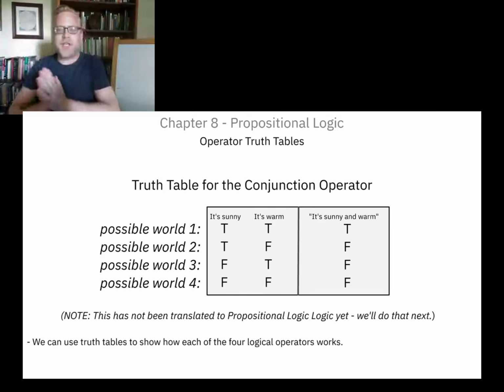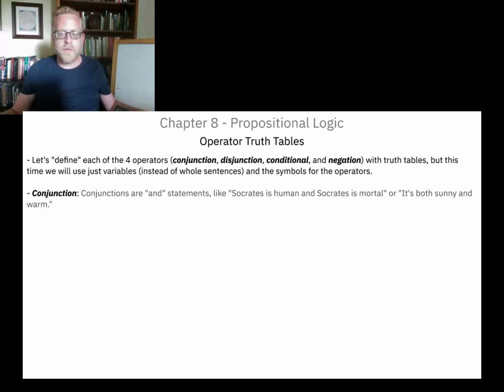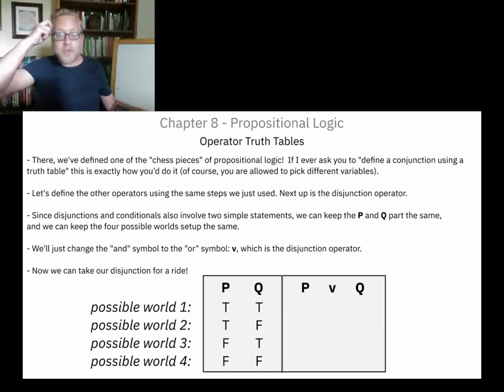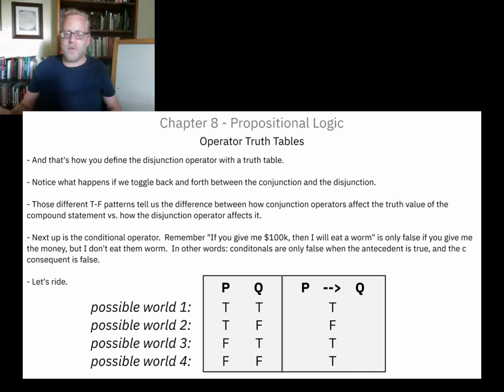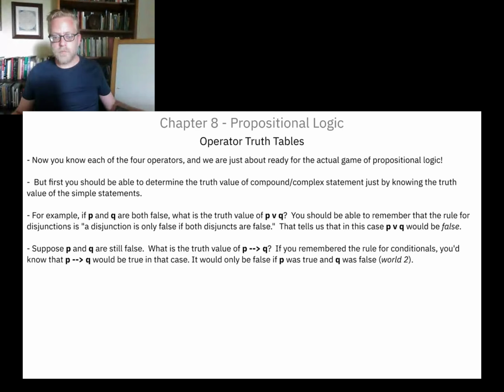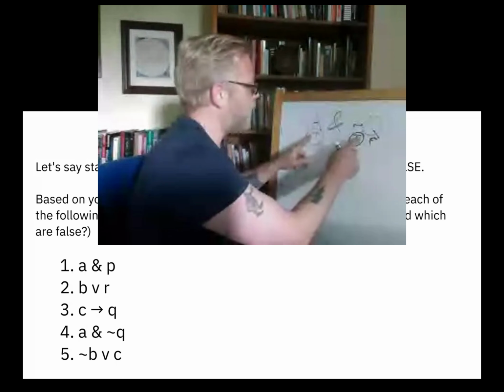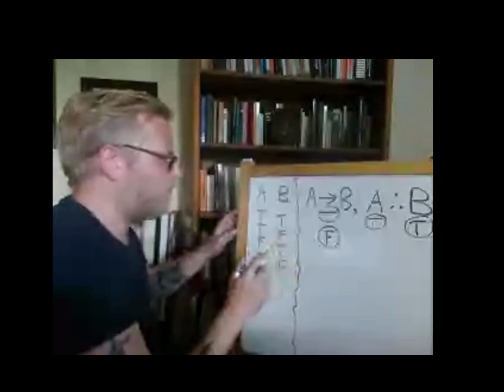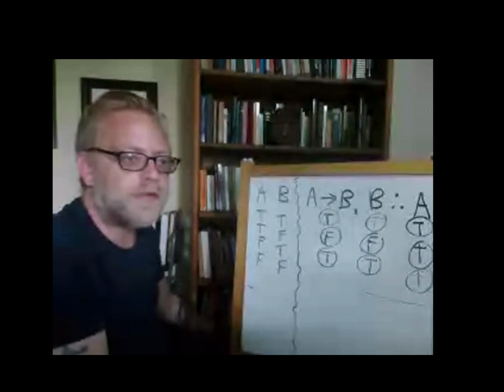Week 4 Thursday Meeting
Sorry about the quality.  It's because BigBlueButton saves the recordings  in lo-res.